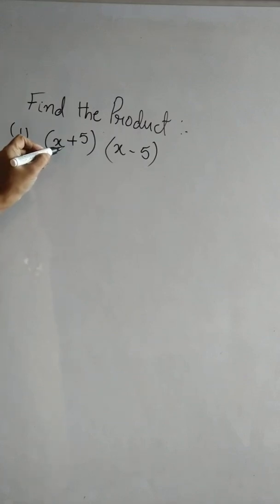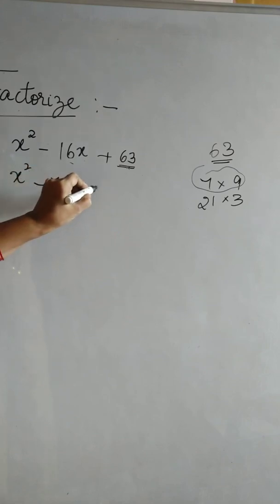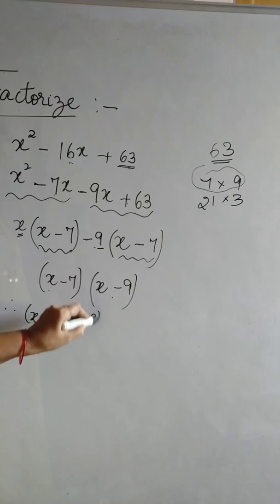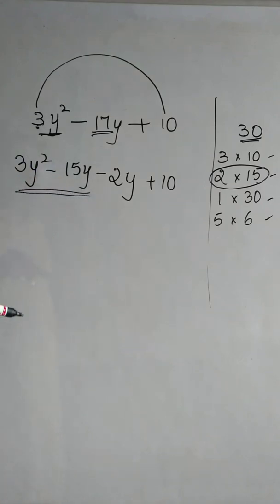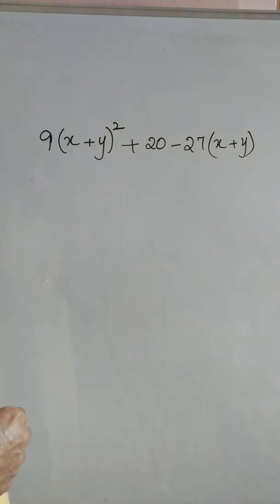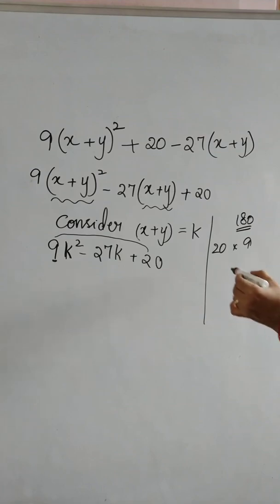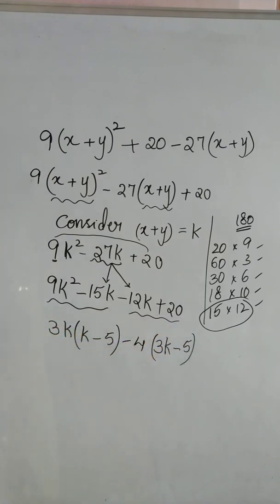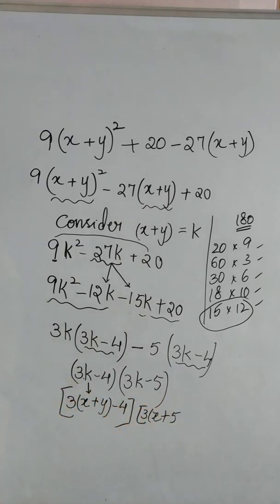problems on Factorisation